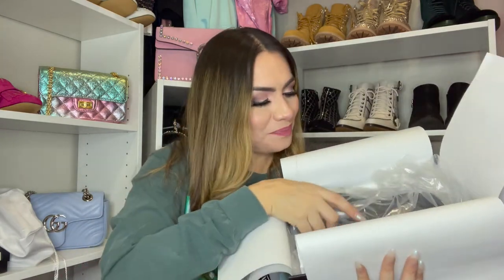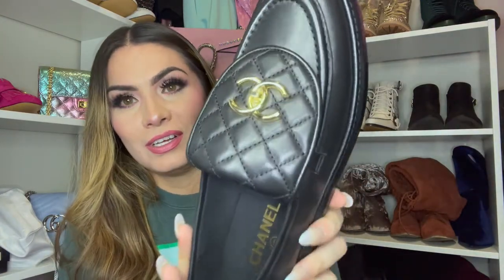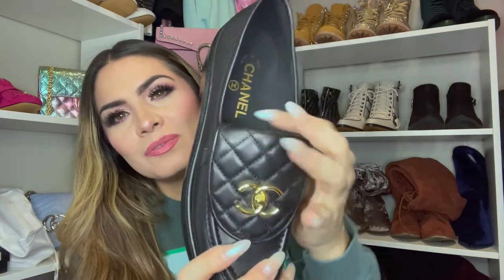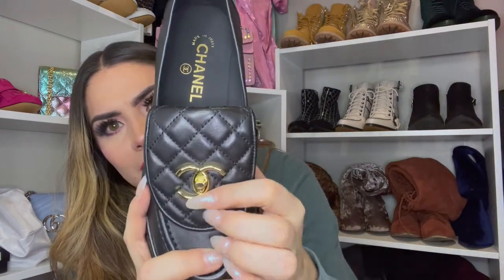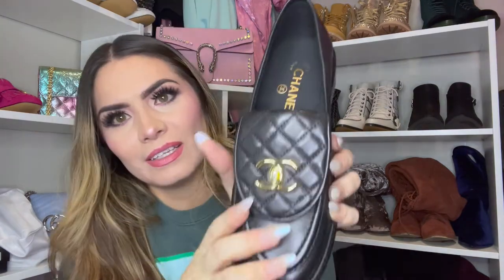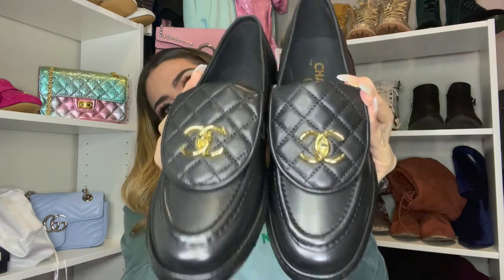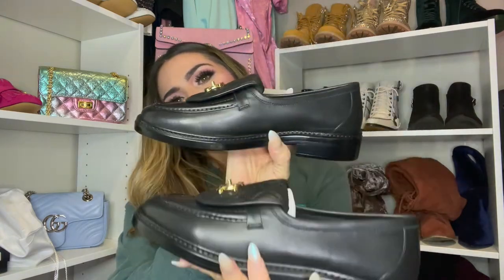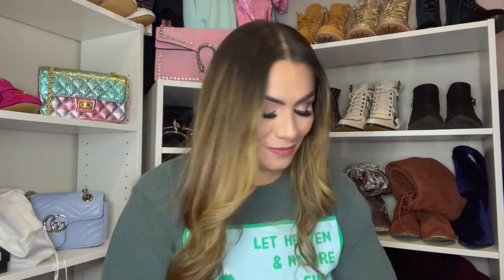CHANEL Moccasin (VOGUE MUST HAVE SHOE) - FW20/21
Hello Everyone,
I am so happy I found a pair of these beautiful Moccasins. They are definitely a stylish and preppy looking shoe. I can see why Vogue put this on their list for a winter must have. Please excuse my Christmas shirt, I filmed this before the holidays. Due to school, my time is very limited. Thank you for your support and patience.

I WILL NOT TOLERATE ANY NEGATIVITY ON MY CHANNEL.  If I see anything remotely negative... you will be blocked and your comments immediately deleted.  If you don't like what you see ... JUST DON'T WATCH IT!!!  It really is that simple...

I AM NOT A SELLER, OR PERSONAL SHOPPER.

This video is intended for entertainment and educational purposes. I purchase all items with my own money unless stated otherwise.  These are bags from my own personal collection.  This video is not promoting the buying or selling of Authentic or replica bags.  It is intended solely for entertainment.  .. Thank you